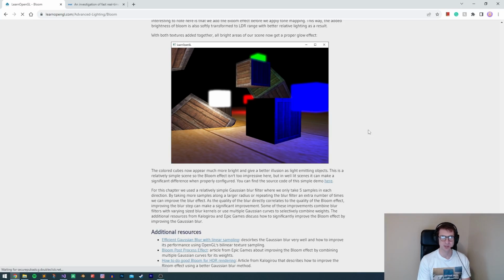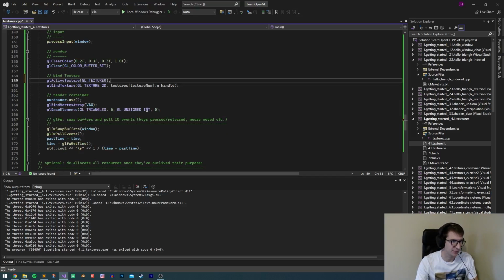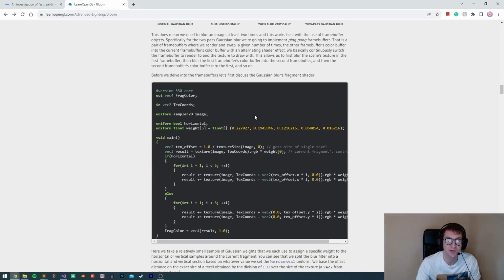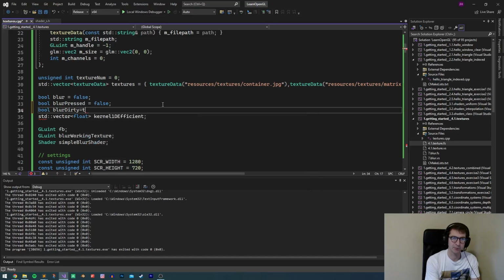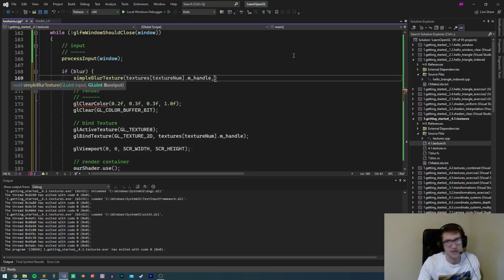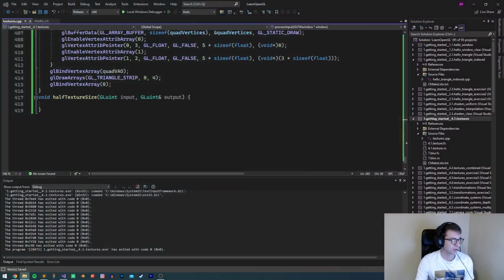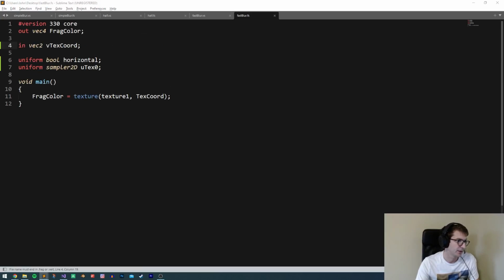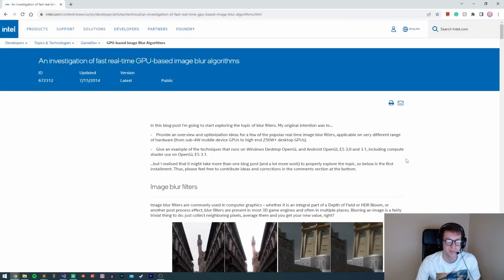Creating and Optimizing Blur Shaders in OpenGL | Adventures in Coding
Be Careful what you wish for! I saw the positive reaction to my first adventures in coding video and felt I had to do another one! This time we'll be taking a look at Blur Shaders. Creating them and optimizing them.

#00:00 Welcome Back
#02:55 Intro to Blurs
#05:55 Reviewing the Starting Point
#17:55 Simple Blur
#1:18:30 Halfing the Texture Size
#1:34:20 Interpolating Pixel Values

A lot of the content in this video comes directly which are both terrific resources I highly recommend you check out!

And as always check out Redeemart on Steam.